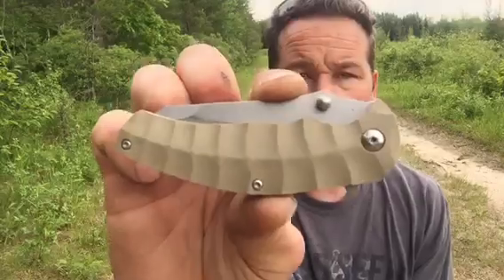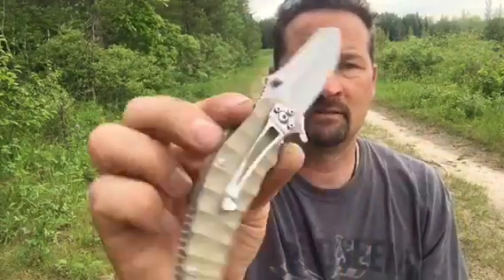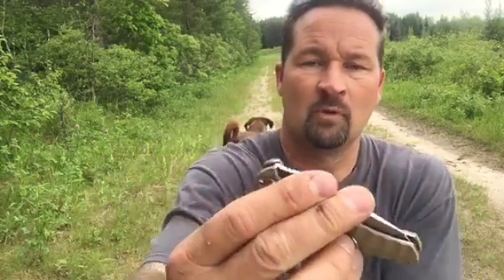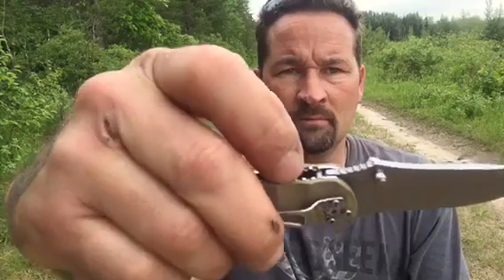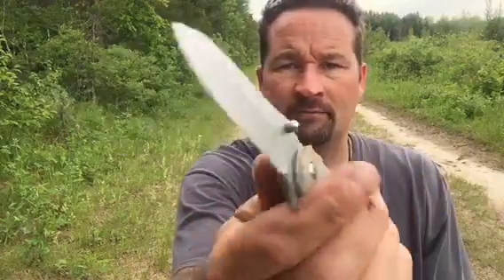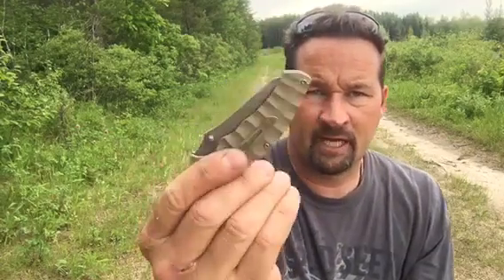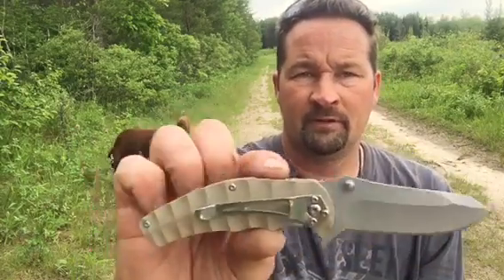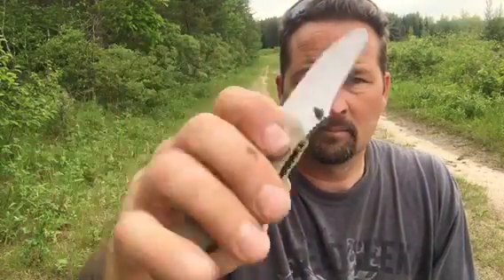Four dollar walmart ozark trails knife